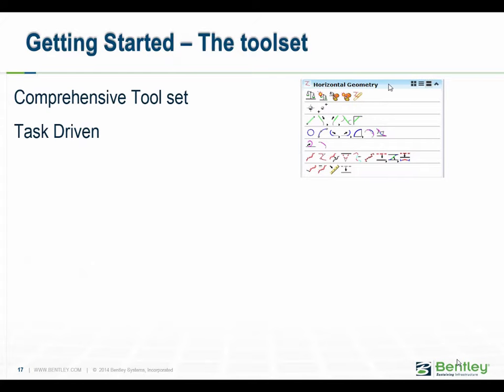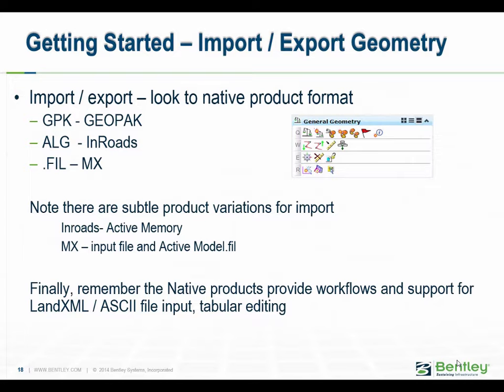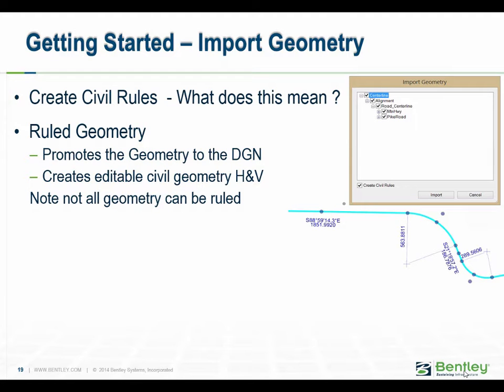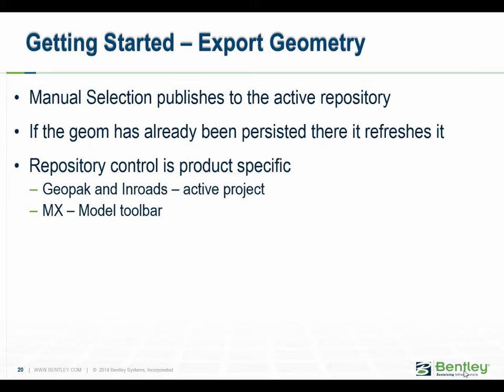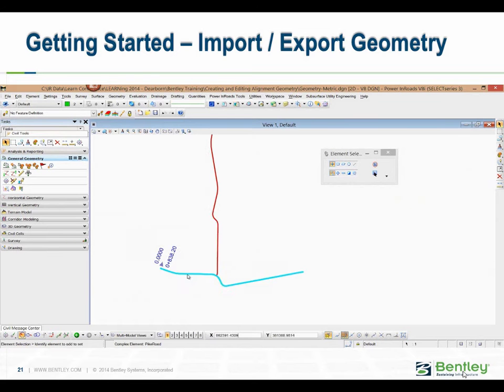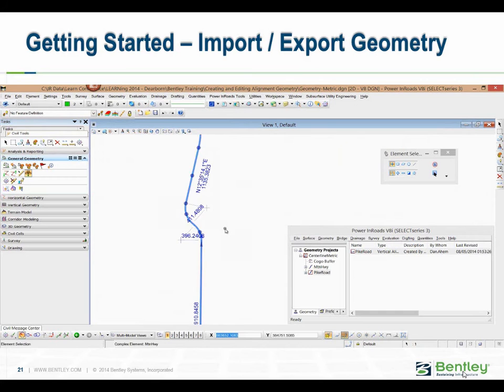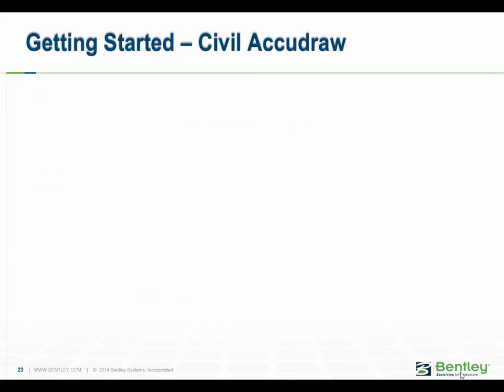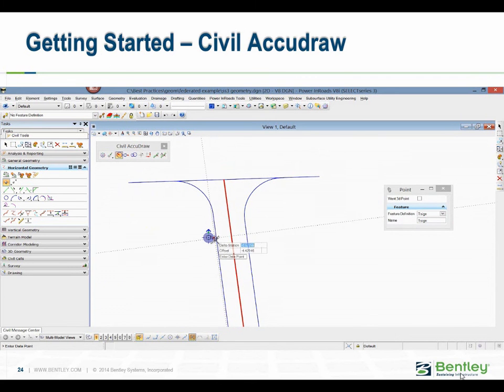3Civil Geometry Toolset and Civil AccuDraw